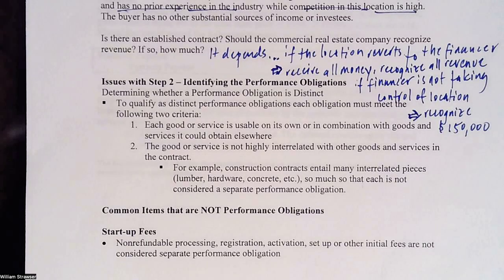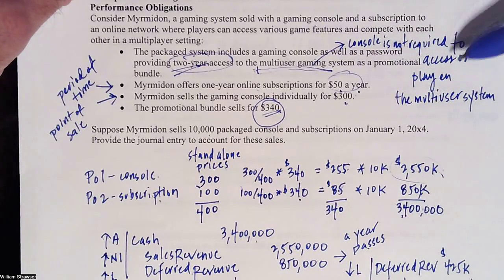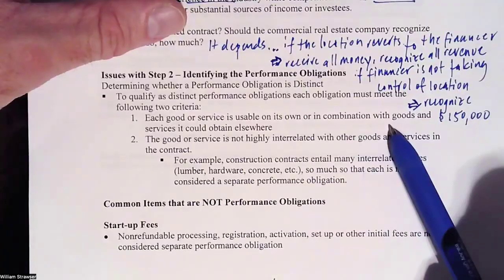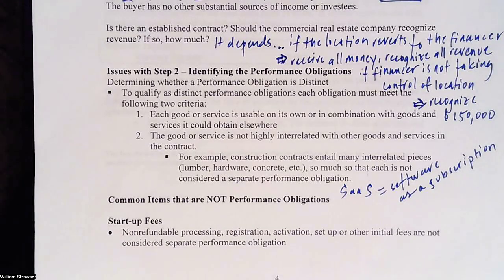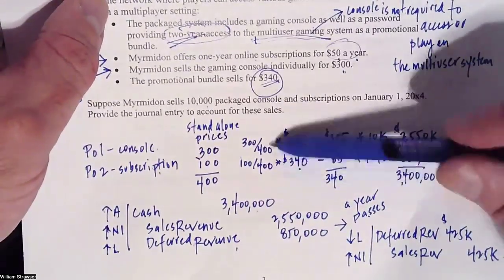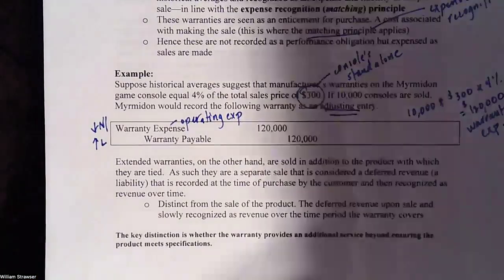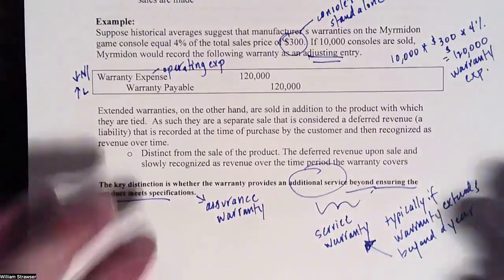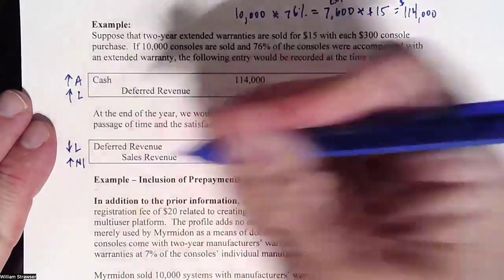ACCT 4317 - Chapter 6, part 4 (Step 2 - PO criteria and IDing POs)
Analyzes performance obligations and the criteria required to constitute separately identifiable performance obligations. Considers initial fees and warranties and whether these represent performance obligations.